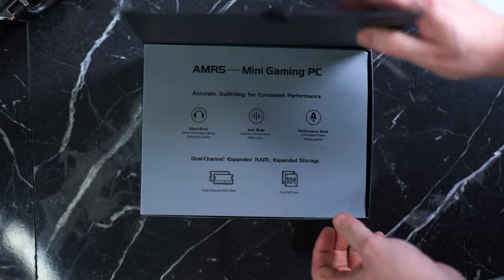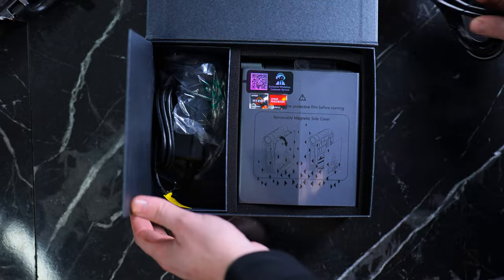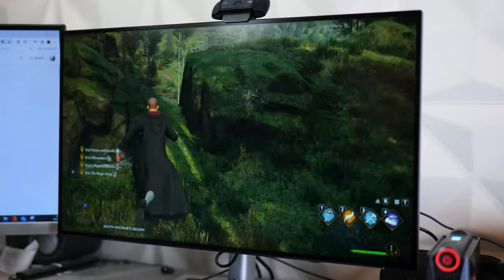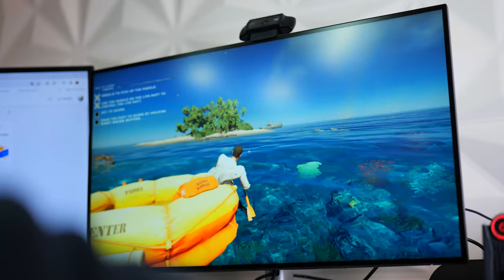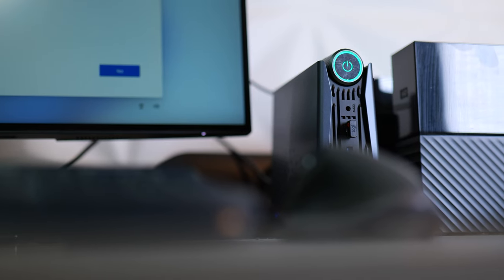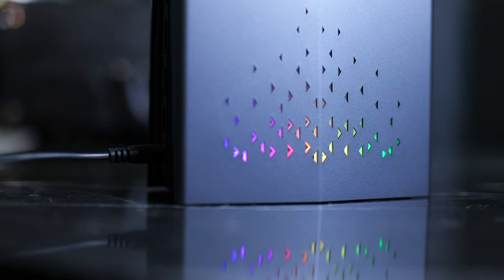AMR 5 Mini PC Short Review!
The AMR5 is a mini PC on a budget, but what does it really provide?
let's find out in this short review!

Panasonic Lumix S5:

Konova motorized camera Glider:

Rode NT1A:

Lav Mic Deity Microphones: